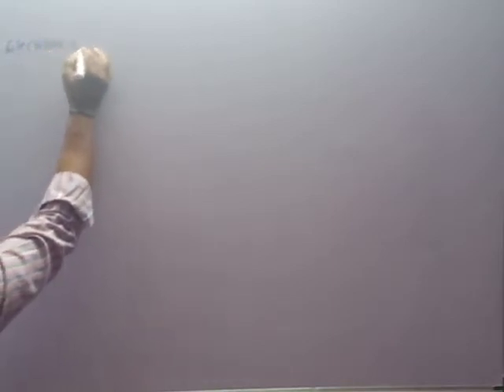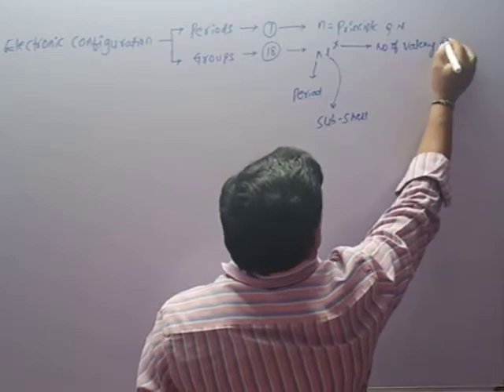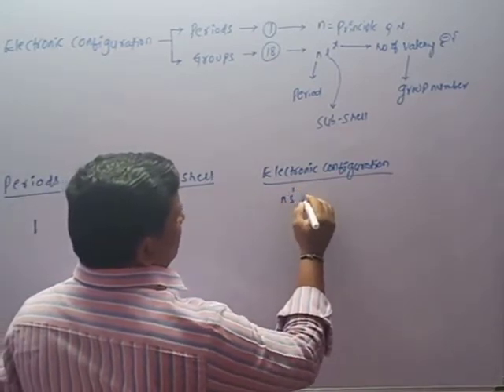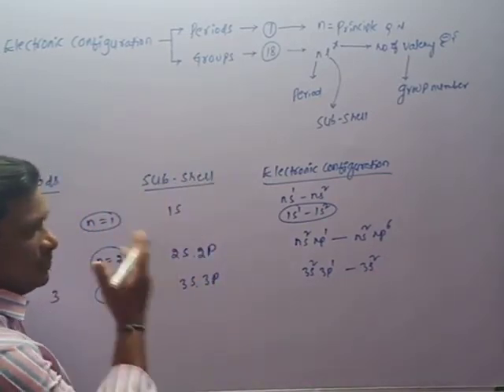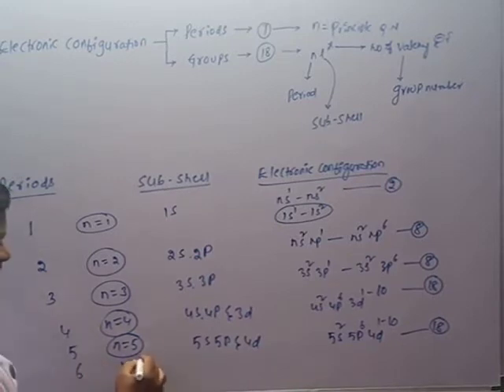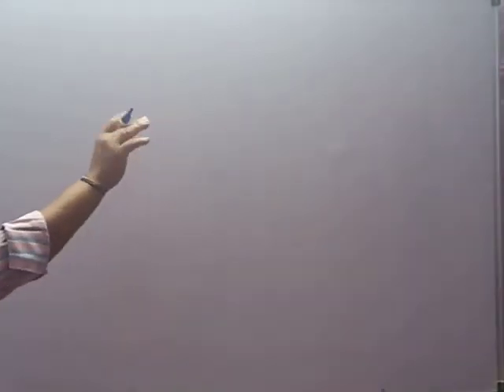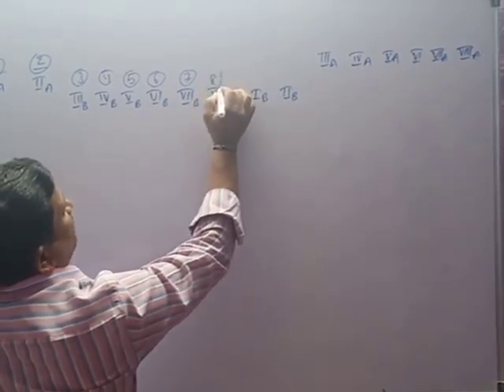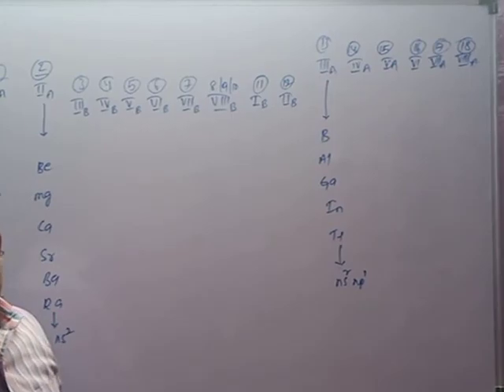Chemistry Class for Juniors 02/07/20